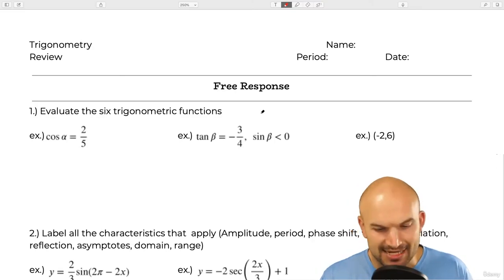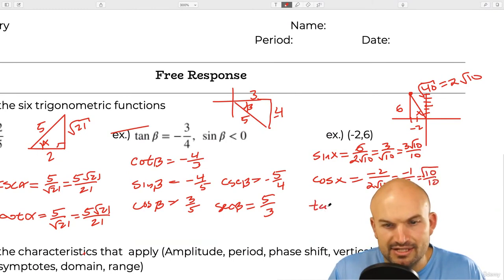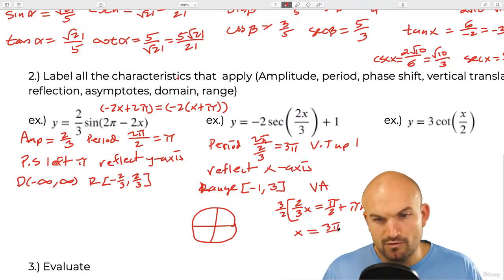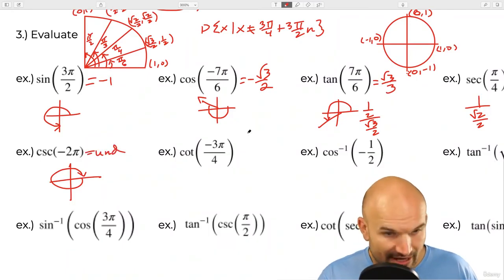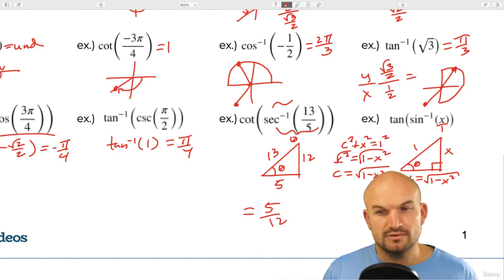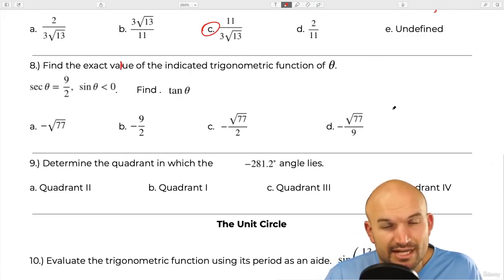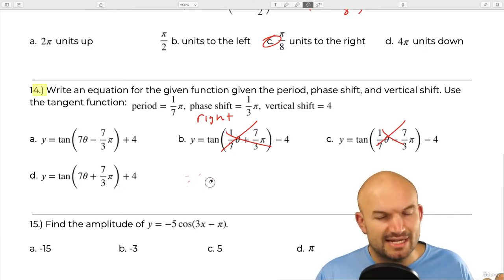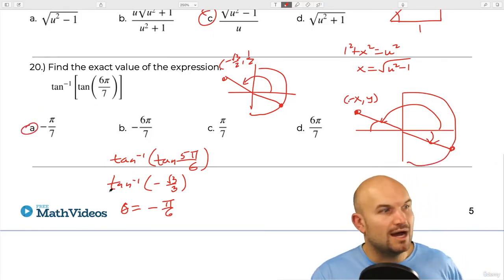4.) Chapter Review and Test